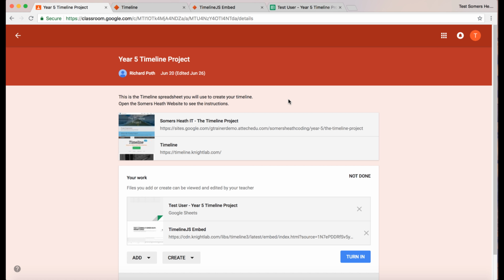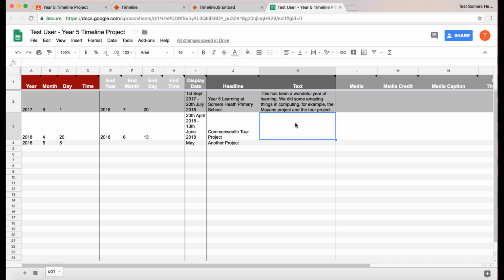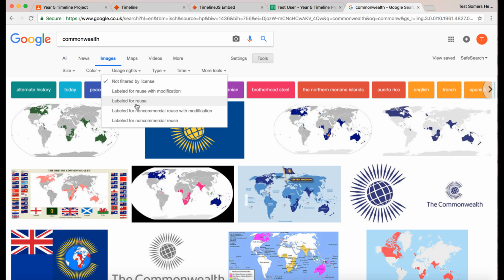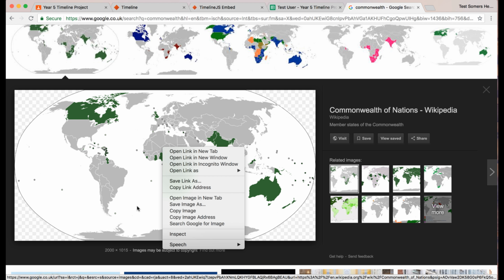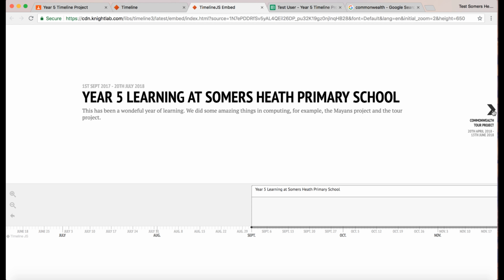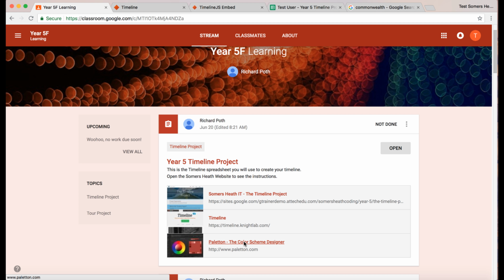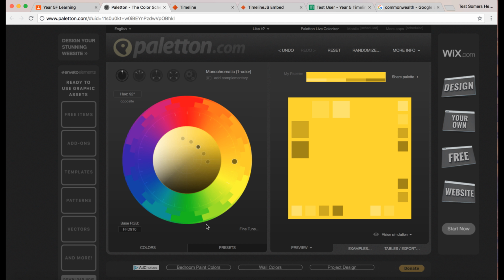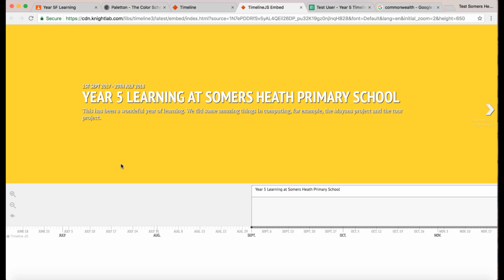5 Timeline Project -Adding a background image and colour to the Google spreadsheet-Google Classroom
5 Timeline Project -Adding a background image and picture to the Google spreadsheet-Google Classroom

Timeline JS (timeline.knightlab.com) is an effective way of using Google Sheets to create an interactive timeline. In these videos you will use Google Classroom to distribute a project to students.

This project could be related and changed for anything, however, this project focuses on students in Year 5 creating an interactive timeline that shows the work they have produced over the year. This is anything from art to work written in exercise books.

Step 5a - Insert an image background
- The next step is adding a background image or colour to your interactive timeline.
- Open a new tab in Google Chrome
- Go to Images
- Search for an image relevant to your piece of work. For example if it is the Mayans, find a image of one of the Mayan pyramids.
- Click Tools
- From the Usage Rights menu choose Labelled for non commercial reuse and modification (this ensure you are choosing legal images for your presentation, as this will be published to the internet so must have legal images.)
- Find an image and then copy the link
- Go back to your spreadsheet and in column R and the row of your entry, paste in the image URL.
- Now go back to your interactive timeline refresh the page and you will see the image in the background.

Step 5b - Insert a colour background
- In this step you will add an colour code to give your background a colour.
- Choose a colour and then copy the hex number code of that colour
- Go back to the timeline project spreadsheet
- Go to column R and then the row you wish to add the colour
- Type a # and then paste the hex number in the cell
- Now go back to your interactive timeline refresh the page and you will see the colour in the background.